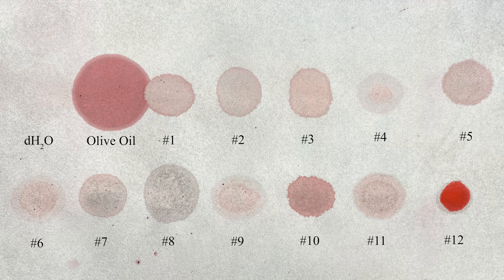Milk Product Analysis - Sudan Red Test for Lipids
Sudan Red Test is used to identify Lipids
1 drop of each sample was added to Whatmen filter paper and allowed to dry.
The filter paper was then submerged in a 0.1% Sudan Red IV solution dissolved in 95% ethanol, for a 5 min duration.
The filter paper was removed from the Sudan Red solution and washed in a solution of 95% ethanol.
Once washed the filter paper was left a air dry.

Take note that Sudan Red is a known carcinogen.  Please read all MSDS sheets before using.

Red Stain = Lipids
Negative Control = Distilled Water
Positive Control = Olive Oil
Unknowns Tested = 12